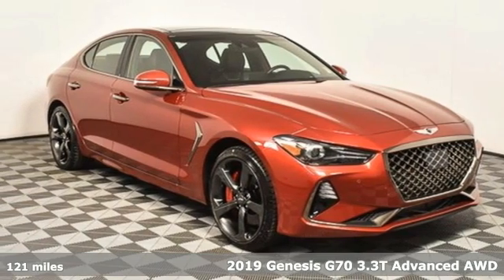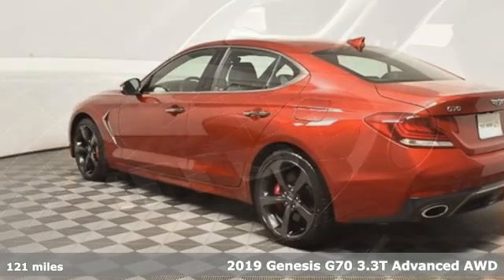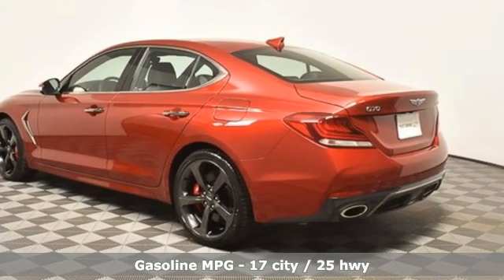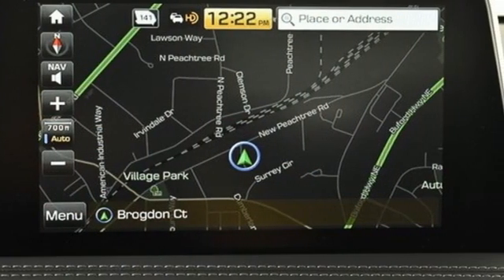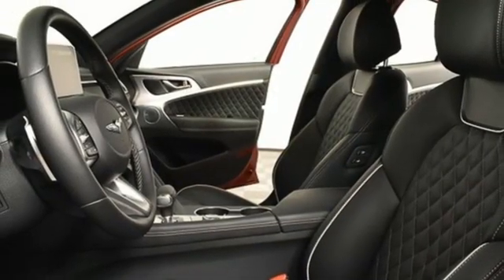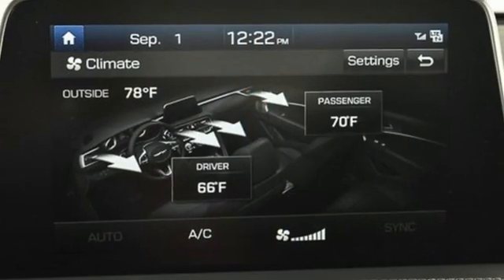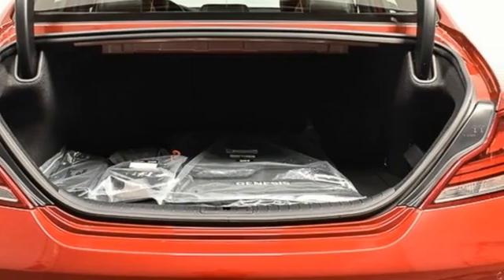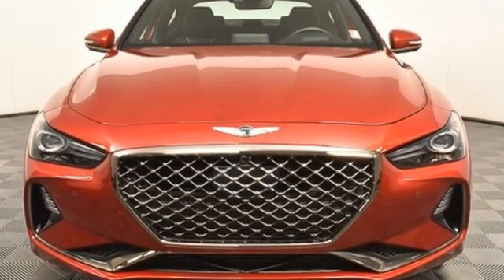Used 2019 Genesis G70 Atlanta Duluth, GA G1236 - SOLD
Year: 2019
Make: Genesis
Model: G70
Trim: 3.3T
Engine: V6
Transmission: 8-Speed Automatic
Color: Red
Interior: Black
Mileage: 121
Stock #: G1236
VIN: KMTG34LE6KU032744

Address:
5785 Peachtree Ind Blvd